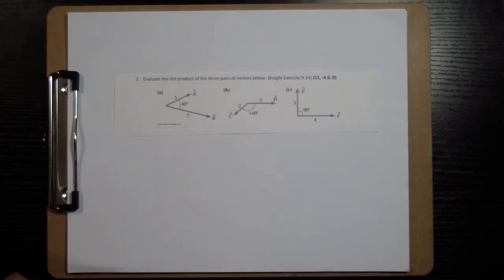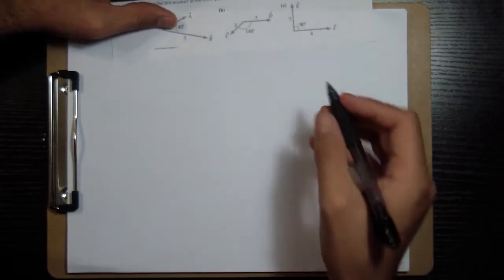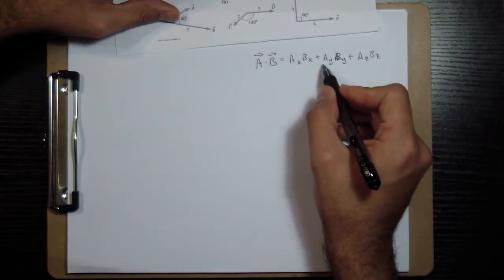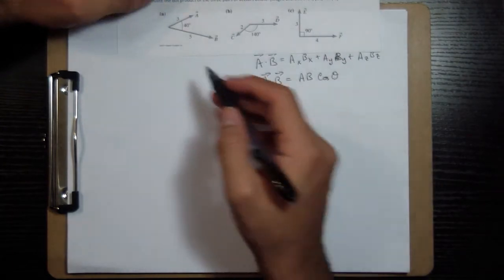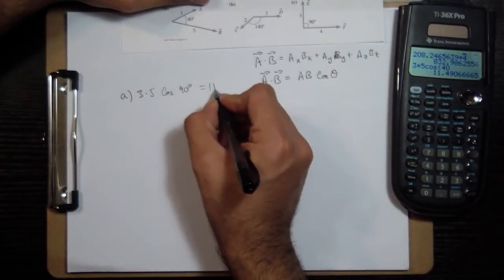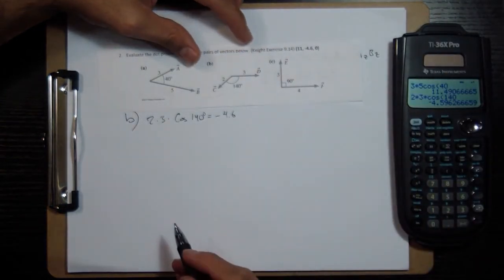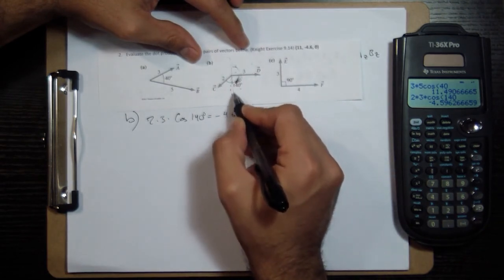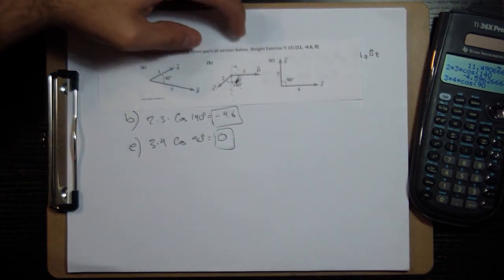Set 10 pb 2